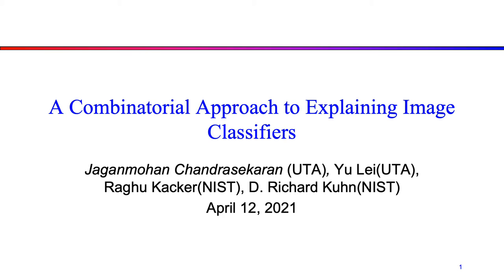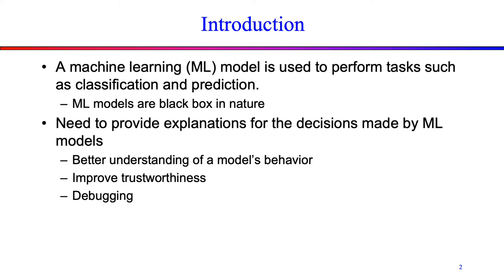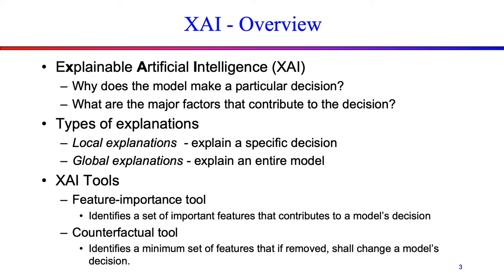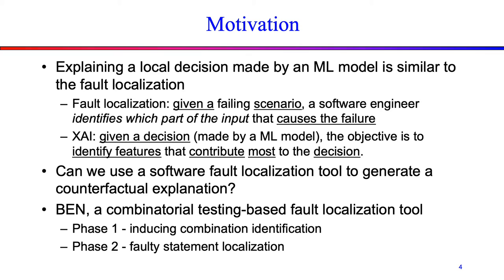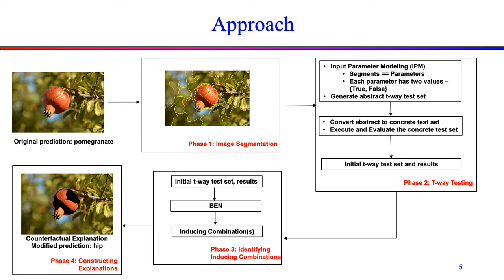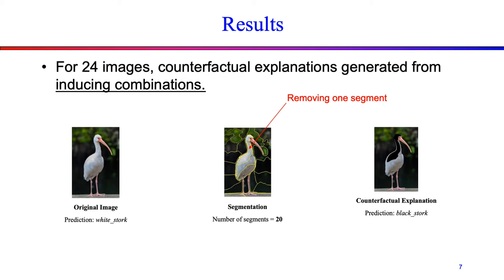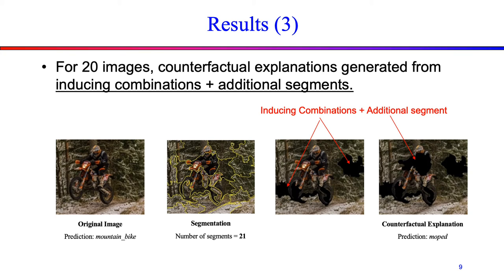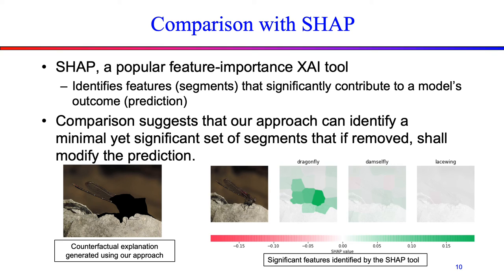A Combinatorial Approach to Explaining Image Classifiers.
ICSTW 2021 presentation. In this research project, we propose a combinatorial testing-based approach to explain image classifiers